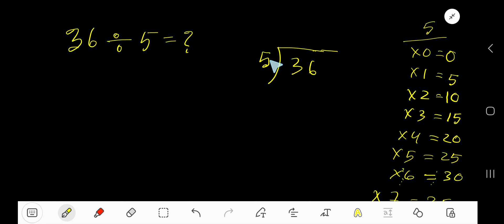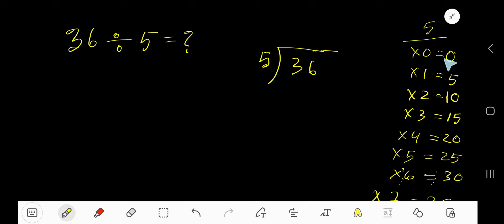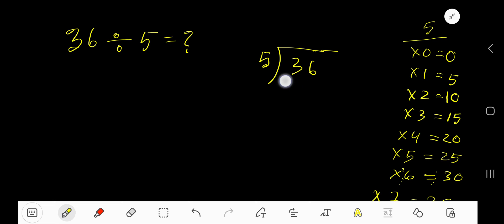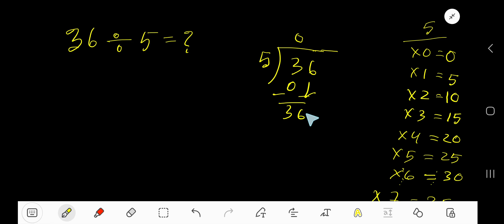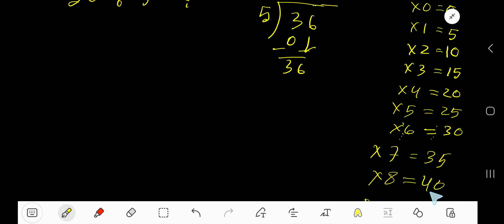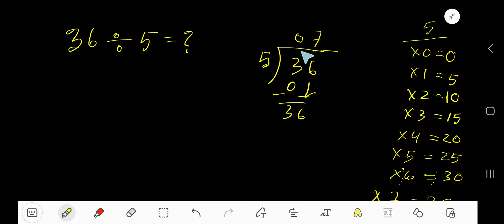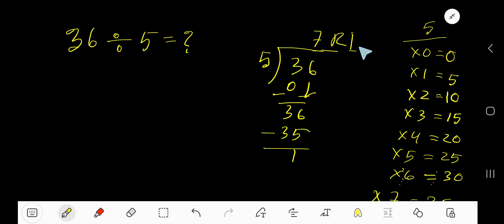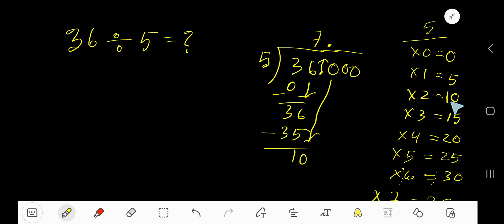36 Divided by 5||How do you divide 36 by 5 step by step?||Long Division